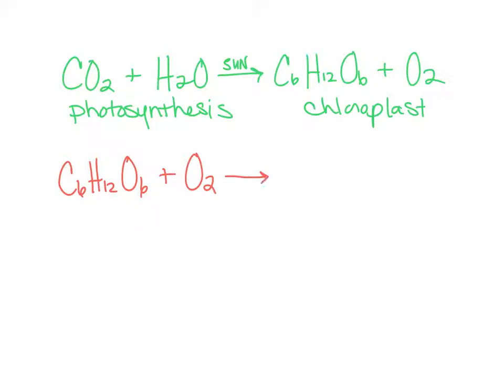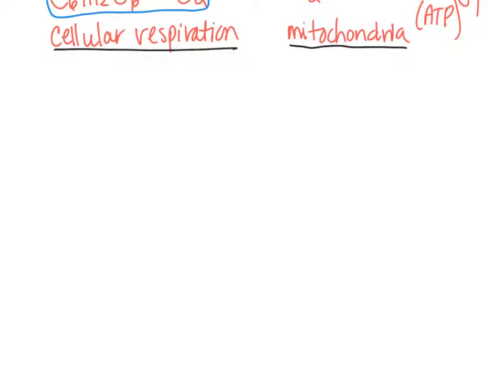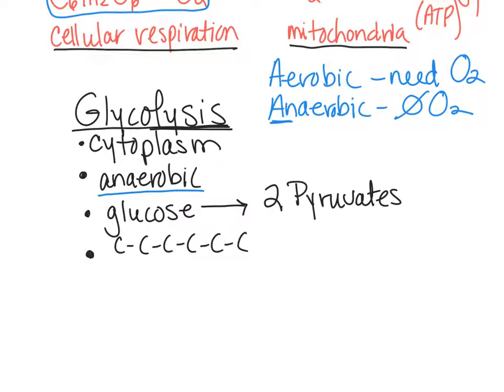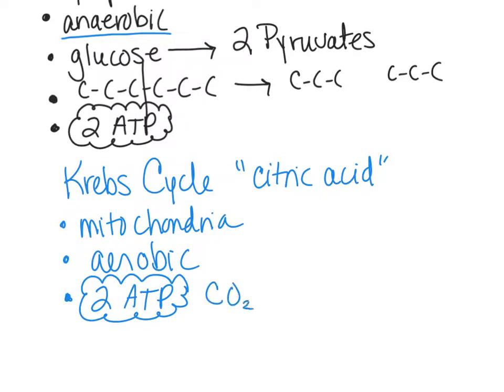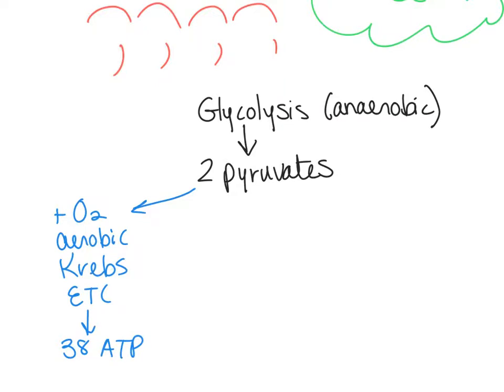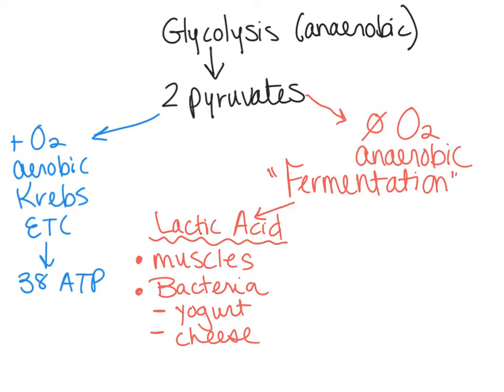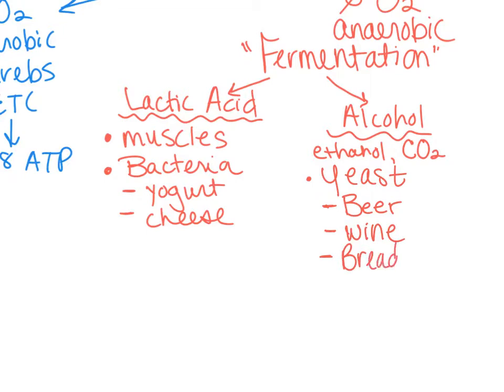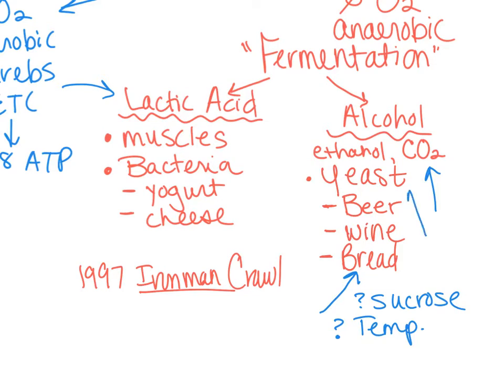cellular respiration & fermentation LeMoine lecture